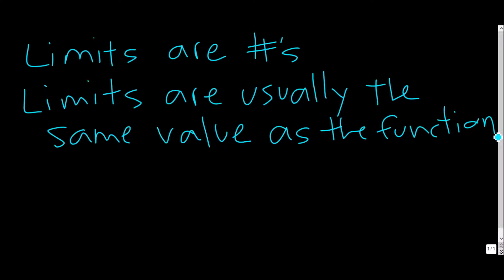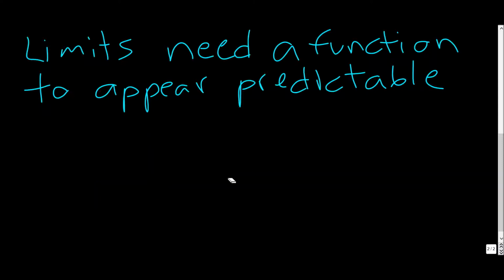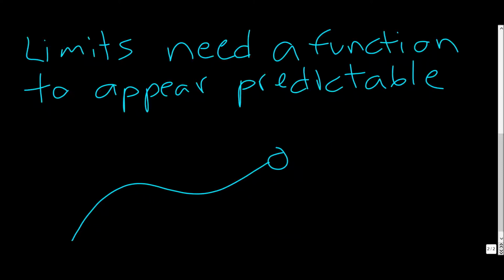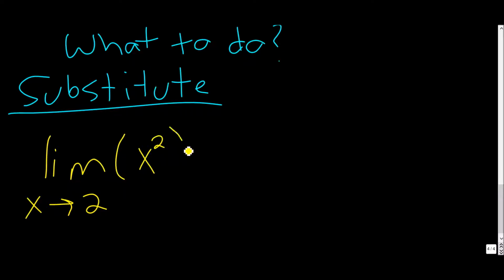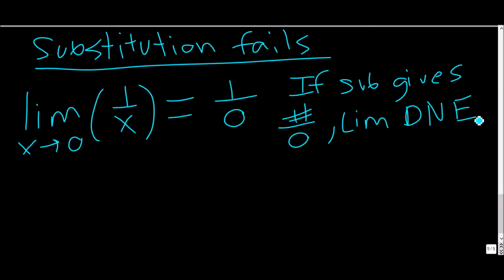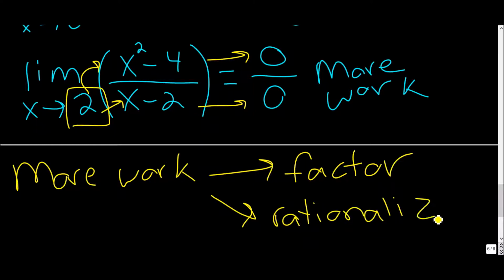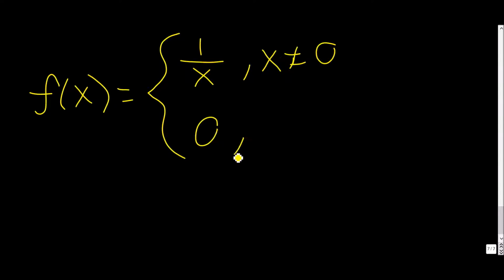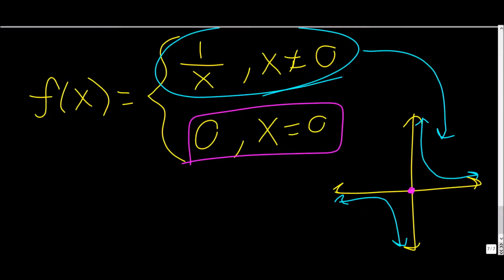1.5 Take it to the Limit